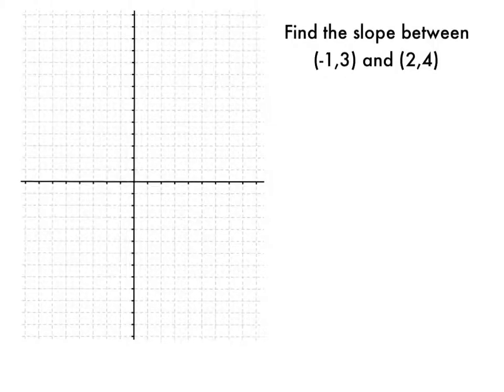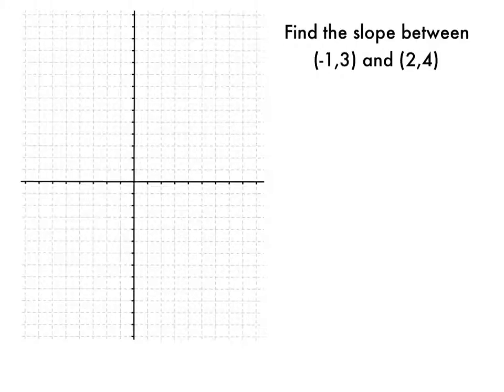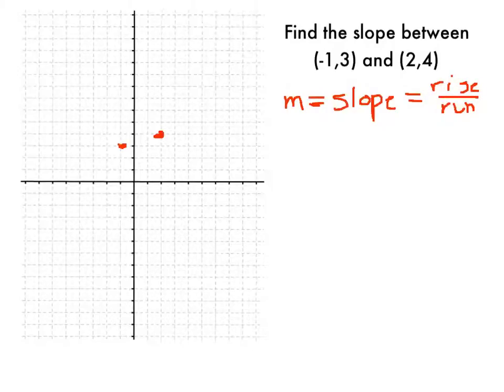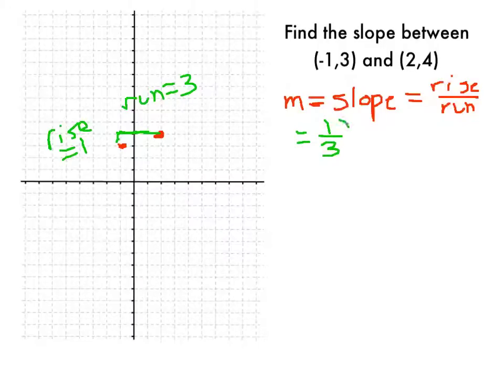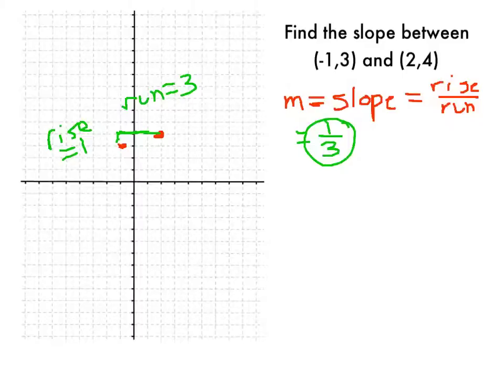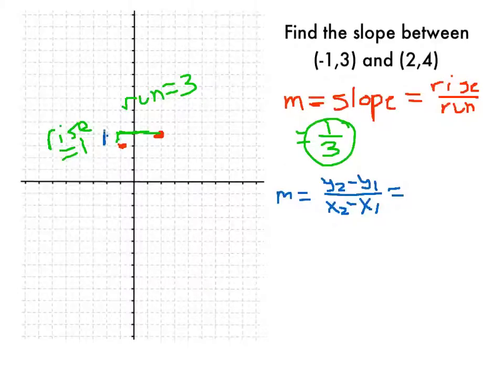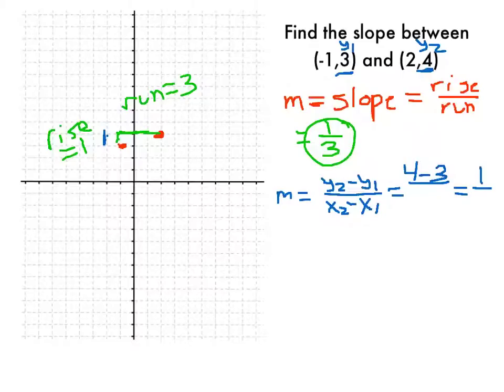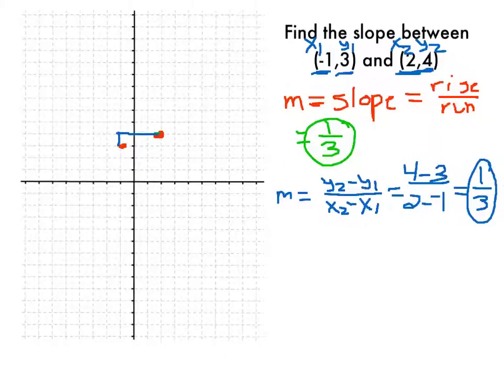Finding the Slope of a Line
What is slope?  How do I find the slope of a line?